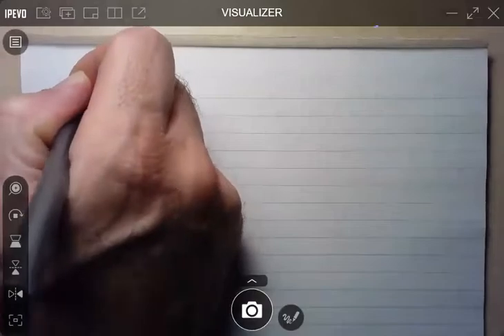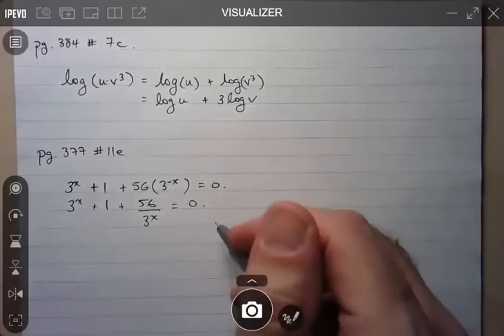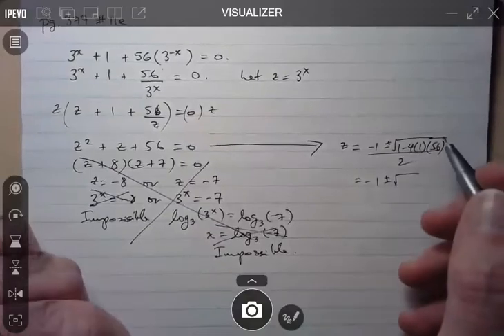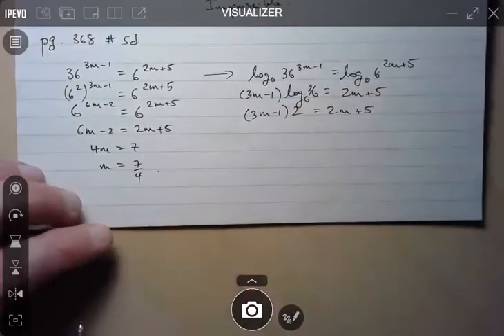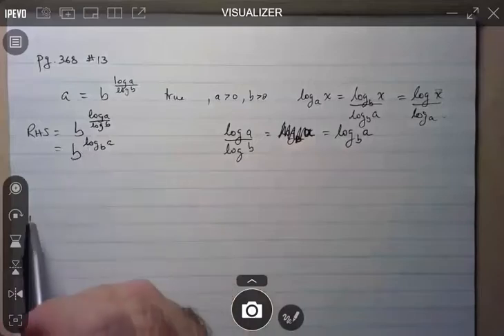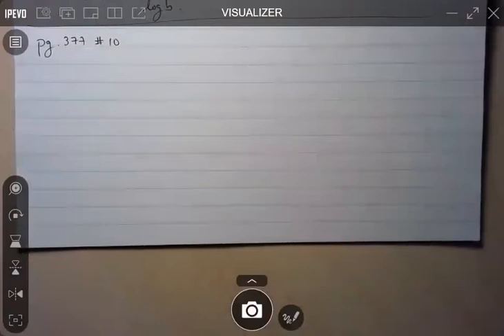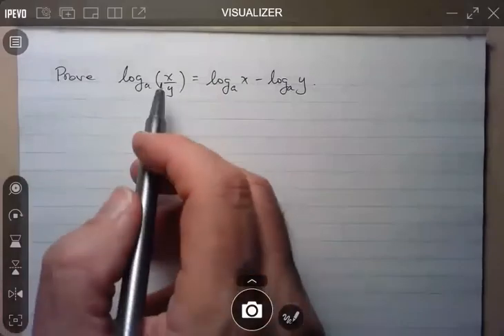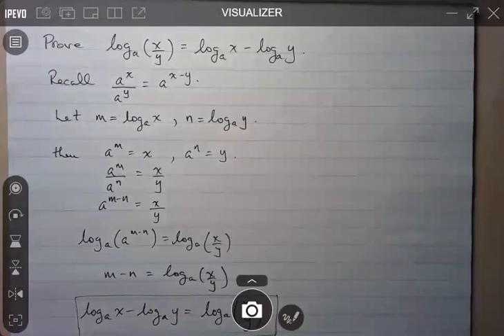MHF4U Logarithms Tutorial 1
0:00     pg 384 # 7 c
2:20     pg 377 # 11e (an error was made, and is subsequently corrected)
10:05   pg 368 # 5d
14:03   pg 368 # 13
22:50   pg 377 # 10
26:50   Proof of Second Law of Logarithms